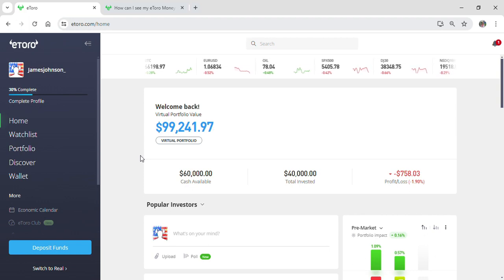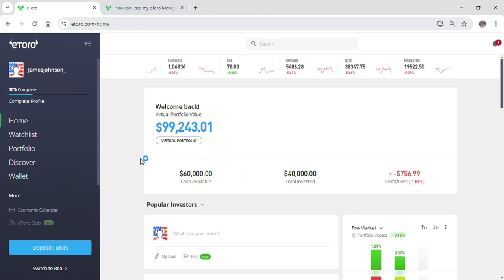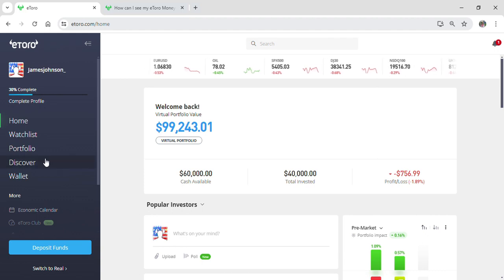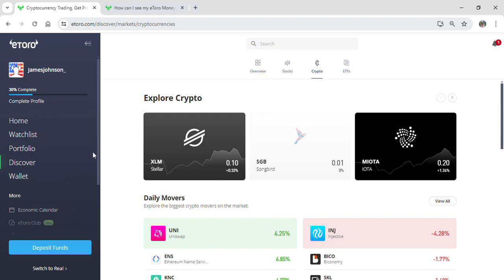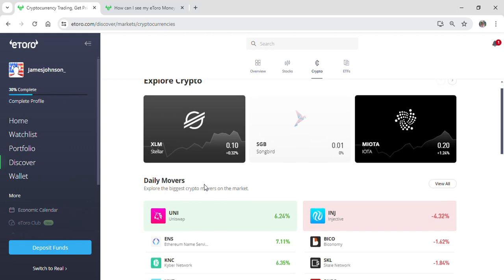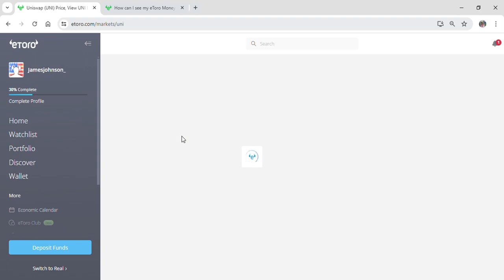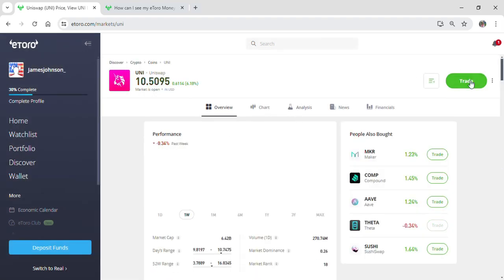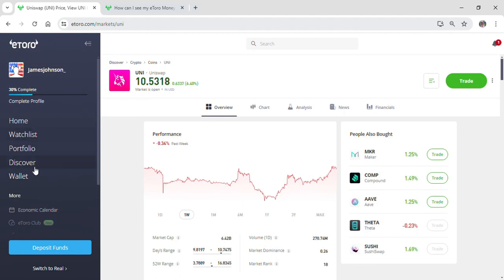How to Setup Leverage on Trade on Etoro in 2024?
Boost your trading strategy by learning how to set up leverage on Etoro! In our detailed guide, 'How to Setup Leverage on Trade on Etoro,' we'll show you how to amplify your trades with leverage. With step-by-step instructions and practical examples, you'll understand the benefits and risks of using leverage, and how to apply it effectively in your trades. Whether you're looking to increase your trading power or manage risk, this guide is essential for your success. Join us as we explore the process of setting up leverage and optimizing your trades. Don't wait – learn how to setup leverage on Etoro now!financeforbeginners